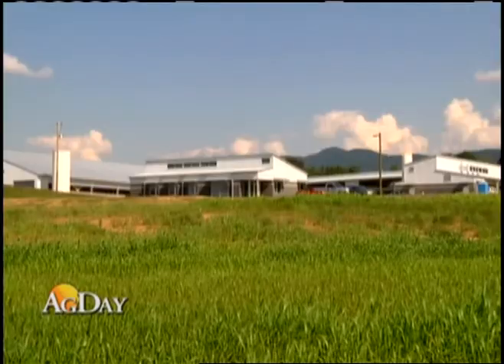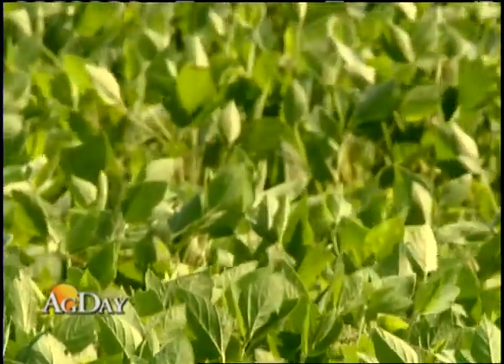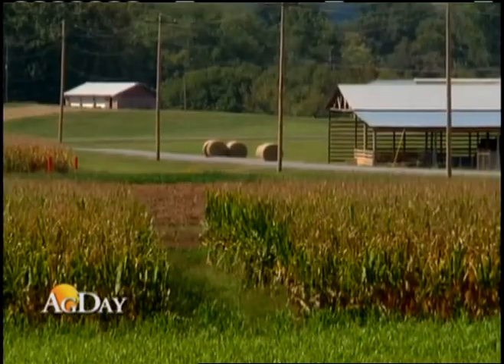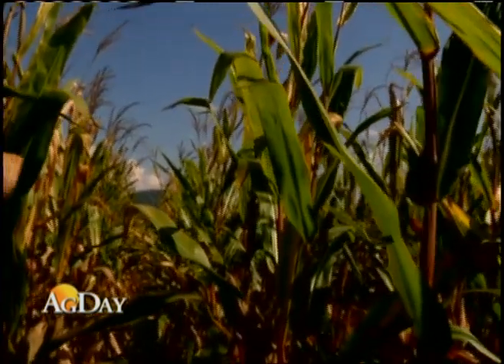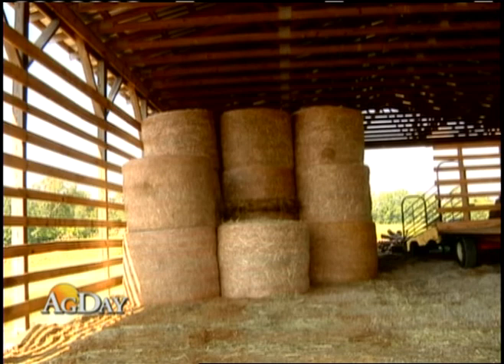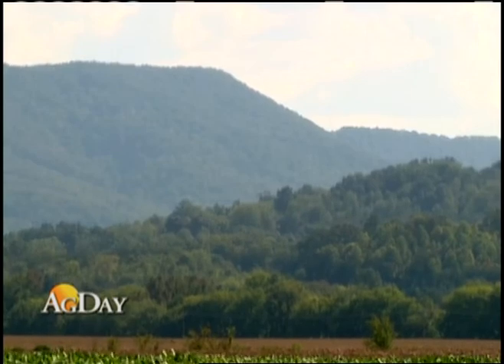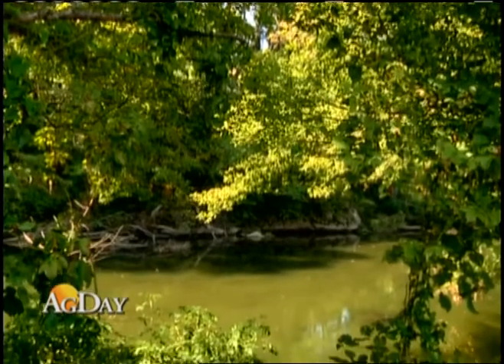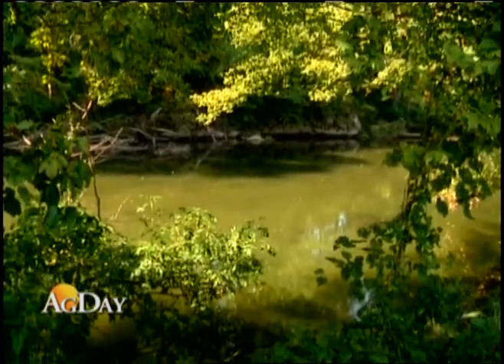AgDay: Research Farm Dedicated to Sustainability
At this University of Tennessee facility, researchers are learning to protect the environment while maximizing production.